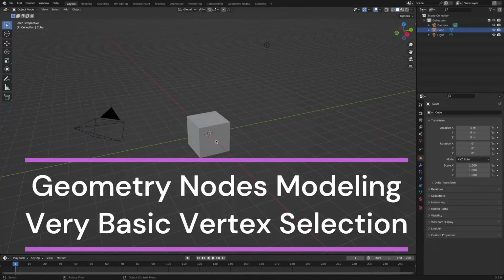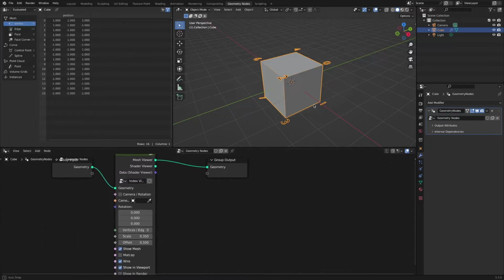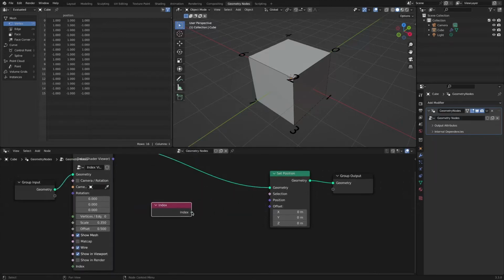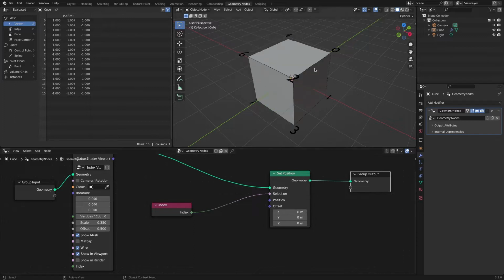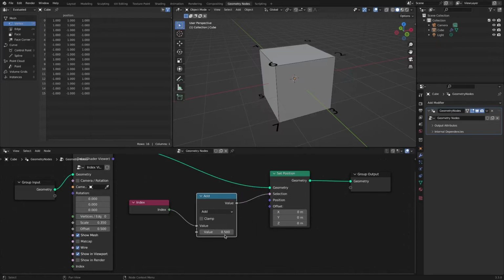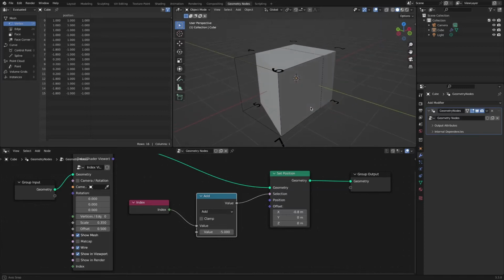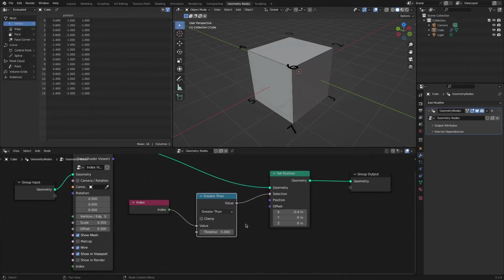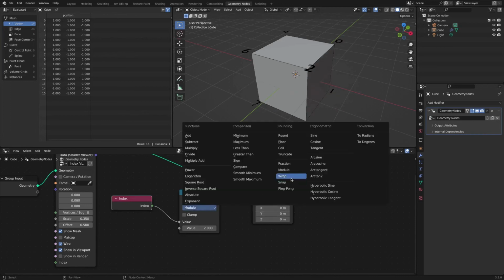Geometry Nodes Modeling Very Basics Vertex Selection (Blender)